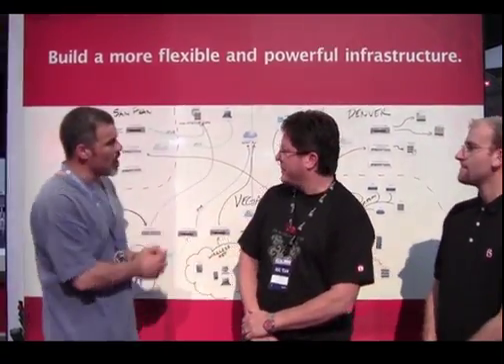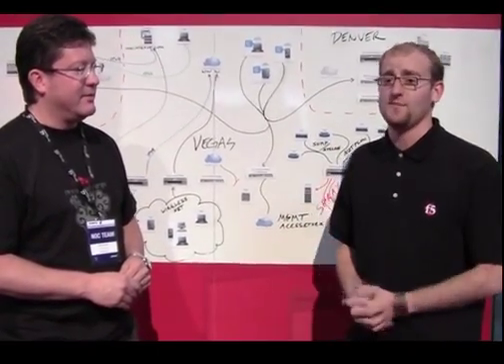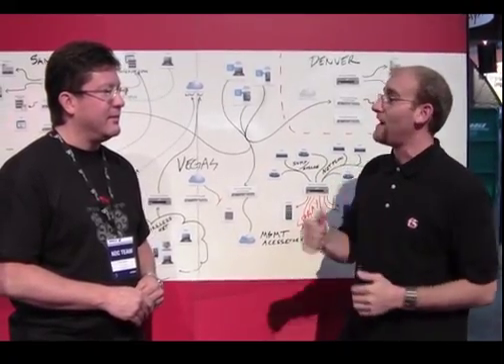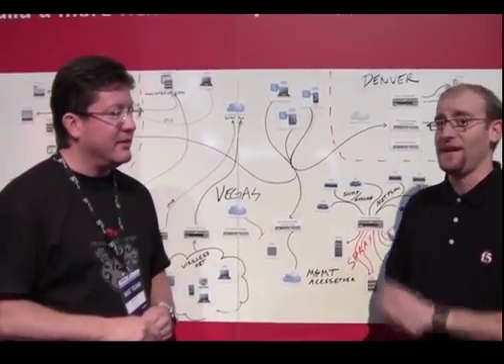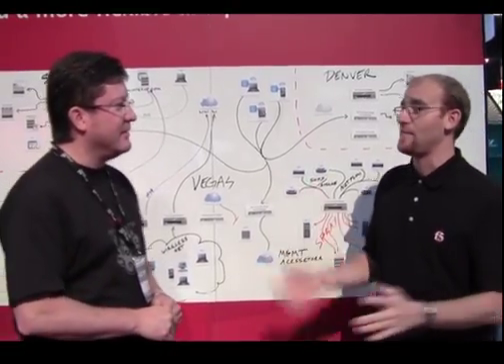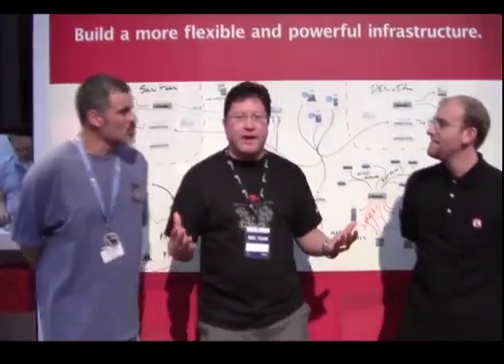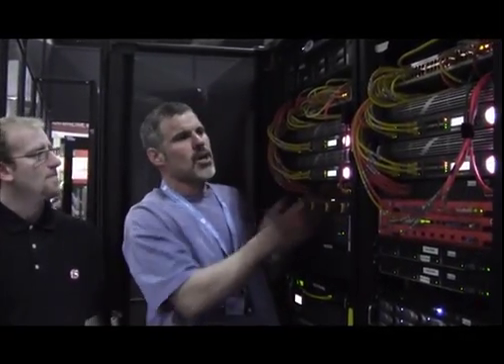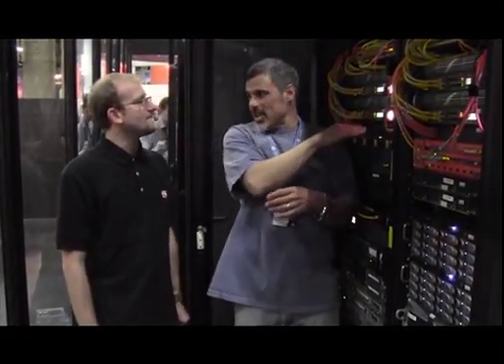Interop 2011 - F5 in the Interop NOC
Peter Silva visits with Paul Vesper and Ken Bocchino of the F5 Consulting Team to share & show how F5 is providing many of the critical infrastructure components of the largest temporary network in the world.